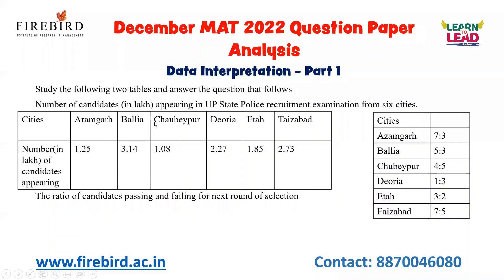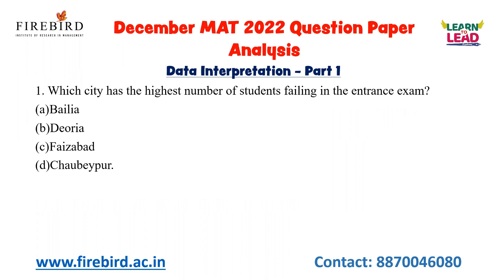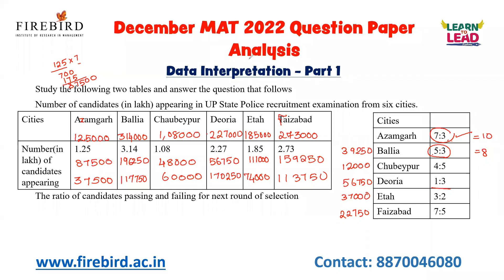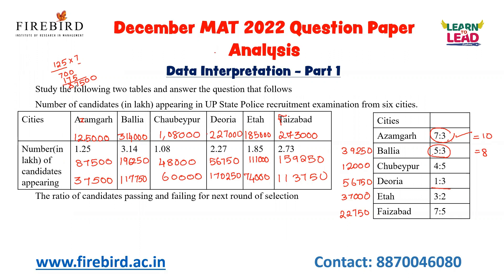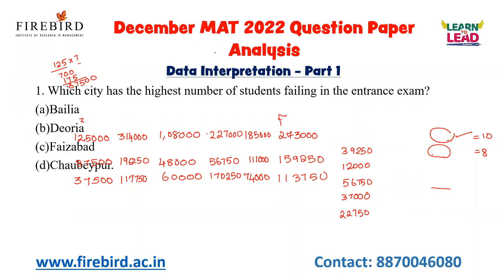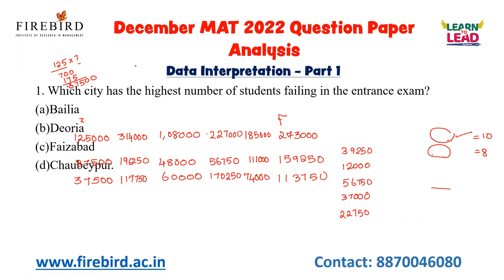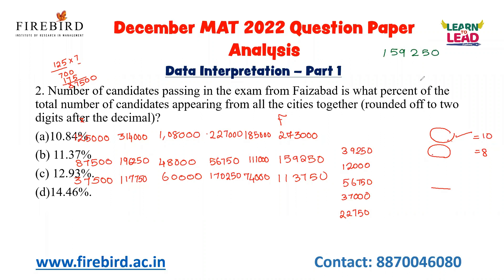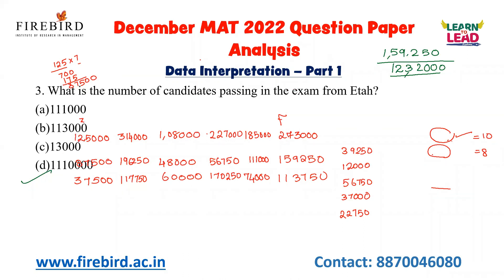MBA MAT 2023 | December Q&A | Data Interpretation Important Question | Shortcuts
Are you planning to take the MAT Exam in February?
Join the NATIONAL LEVEL MOCK TEST conducted by FIREBIRD INSTITUTE OF RESEARCH IN MANAGEMENT. The last day to apply is 25th Jan 2023.

In this video we have analysed  December MAT 2022 Question Paper Data Interpretation  - Part1. A question which involves more calculation was asked in the December MAT 2023. Watch the complete video to learn about the data interpretation shortcuts and tips.
Watch the complete video to know the important topics to be covered for Feb MAT 2023. There are 5 sections in MAT 2023. Mathematical Skills, Intelligence and Critical Reasoning, Data Interpretation and Data Sufficiency, Language Comprehension, and Indian and Global Environment.
In this video we have provided the topics and number of questions asked from each topic.